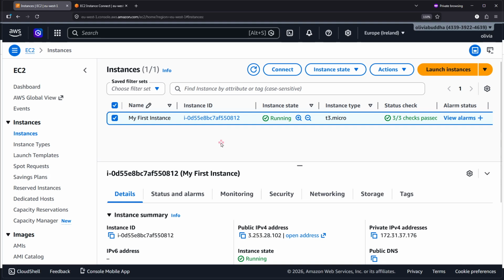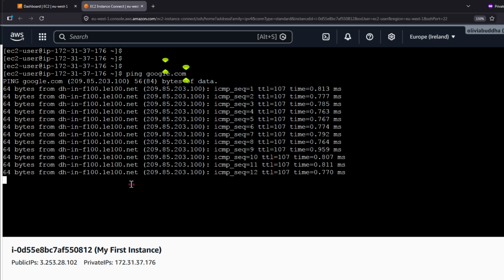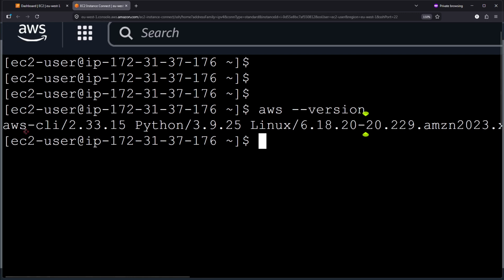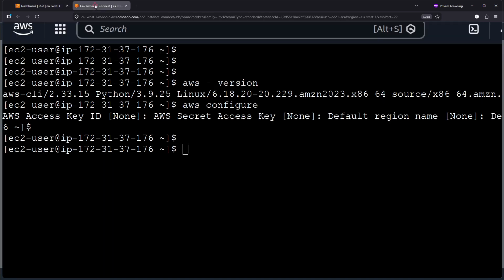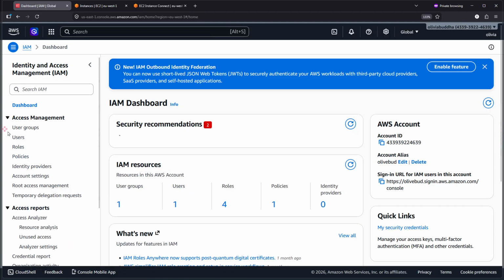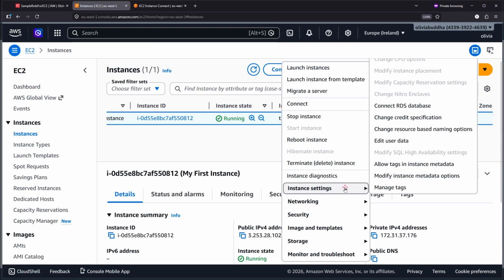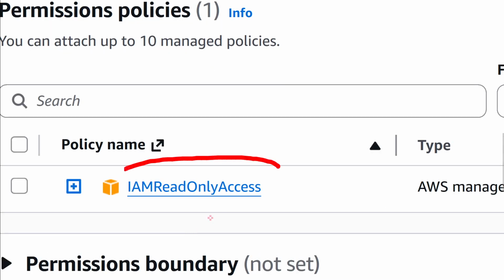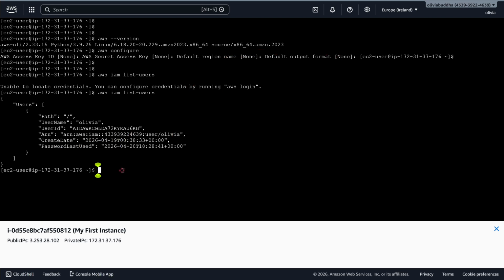EC2 IAM Roles Hands-On Lab | Secure Access Without Access Keys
Lesson 35 – EC2 IAM Roles Hands-On Lab

Course Information

IAM Roles allow Amazon EC2 instances to securely access other AWS services without storing long-term AWS credentials on the server.

In this hands-on lesson, you'll create an IAM Role, attach permissions, and assign the role to an EC2 instance to securely access AWS resources.

In this lesson, you'll learn:

• Creating an IAM Role for EC2
• Attaching IAM policies
• Assigning roles to EC2 instances
• Accessing AWS services securely
• Temporary credentials
• IAM Role best practices

By the end of this lesson, you'll understand how IAM Roles improve security by eliminating the need to store AWS Access Keys on your EC2 instances.

Next Lesson:
Lesson 36 – AWS Shared Responsibility Model for Amazon EC2